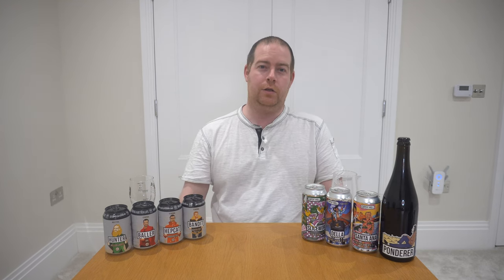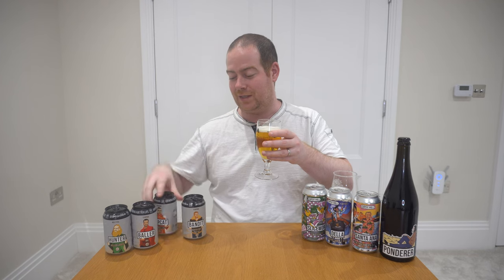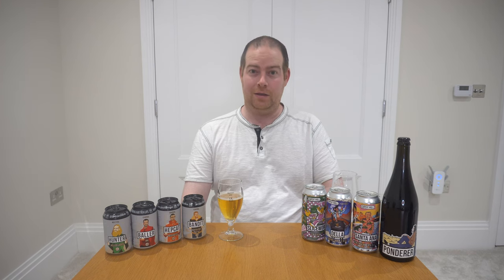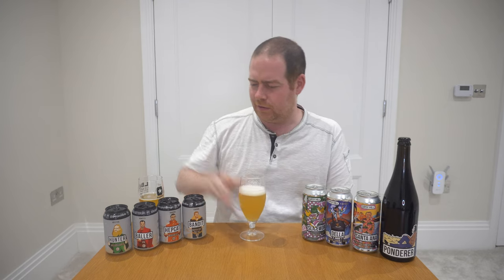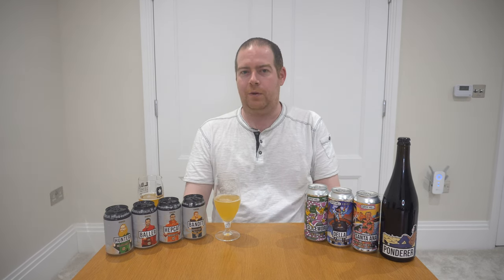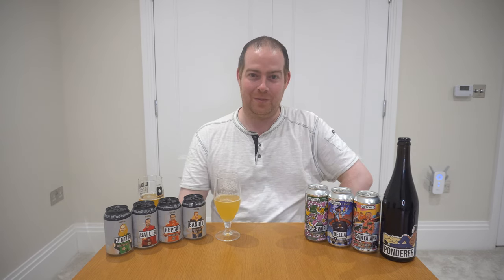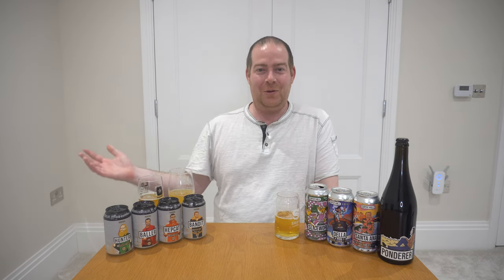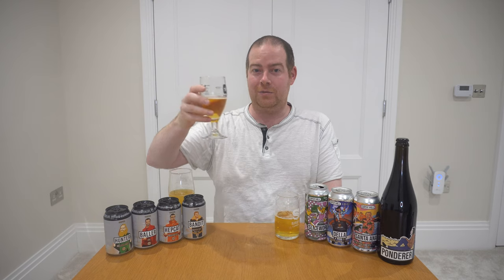UK Brewery Project - Gipsy Hill (London) #40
Looking at the history of Gipsy Hill Brewery,, the people involved, the beers they sell, awards that have been won, alongside trying some of their beers.

UK Brewery Project